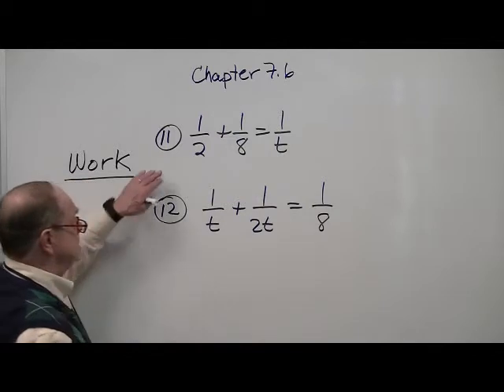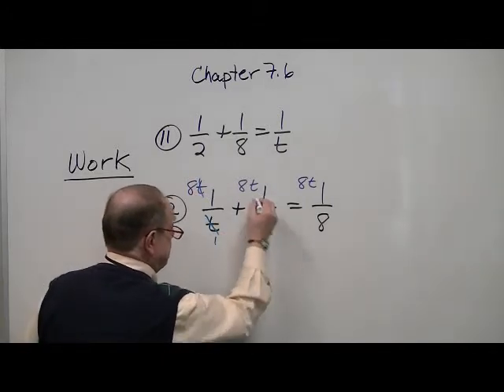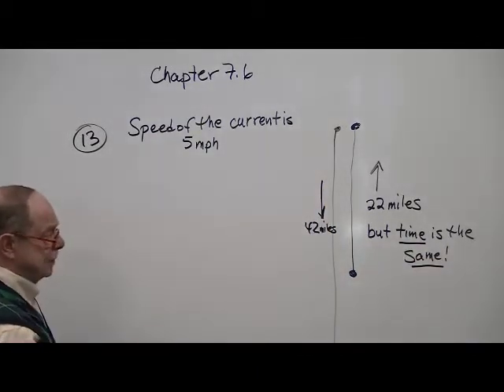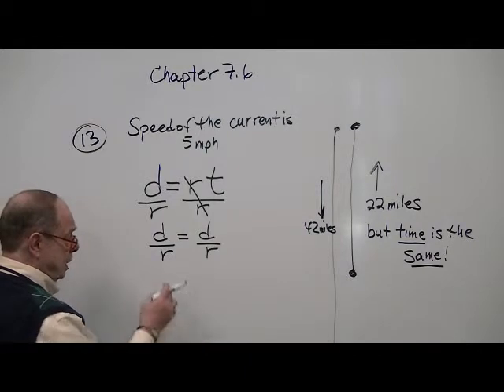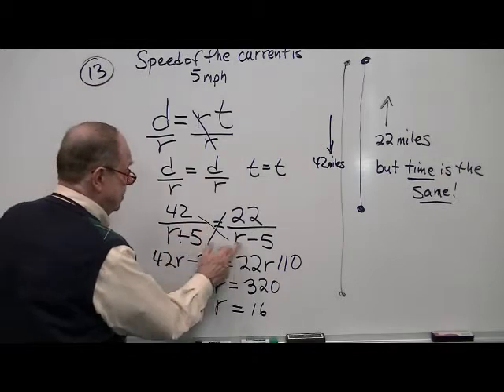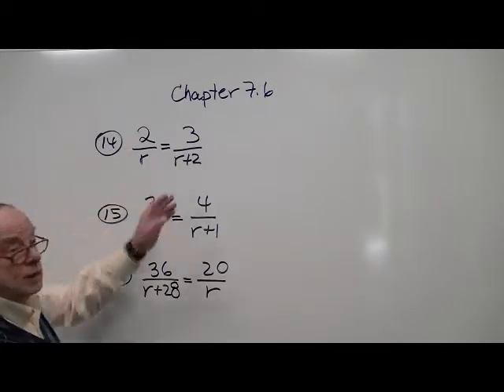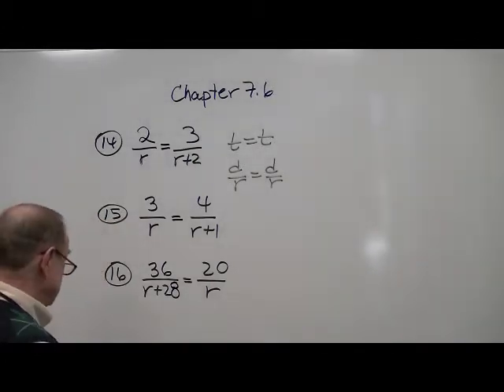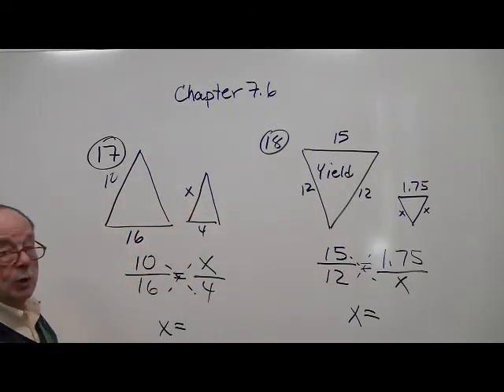1109 Chap 7.6 Part 3 Solving Word Problem Using Rational Equations